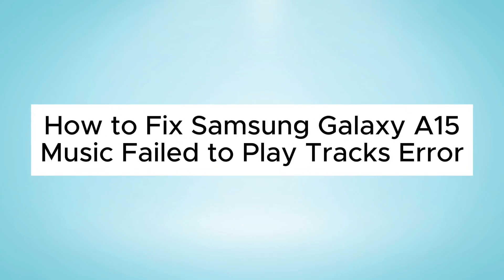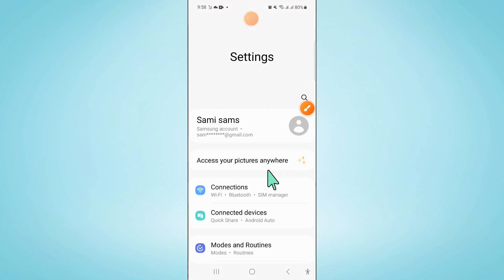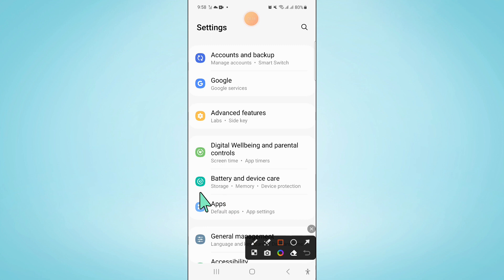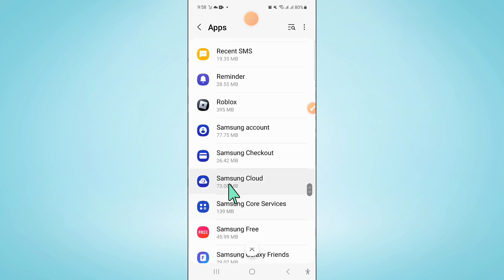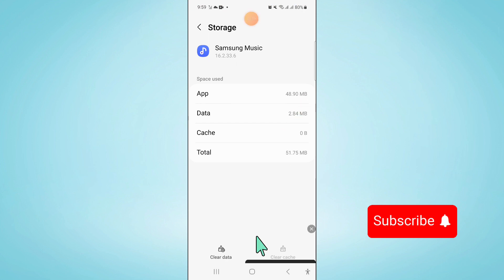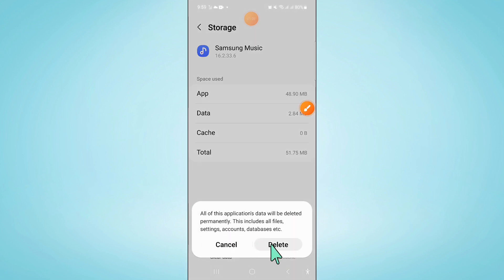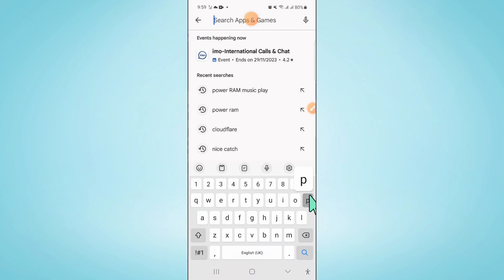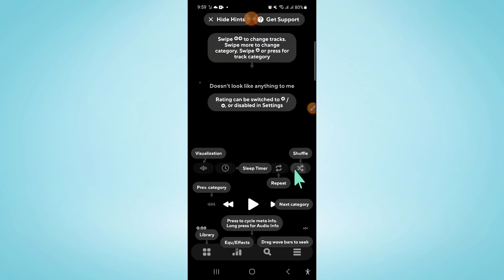How to Fix Music Failed to Play Tracks Error Samsung Galaxy A15